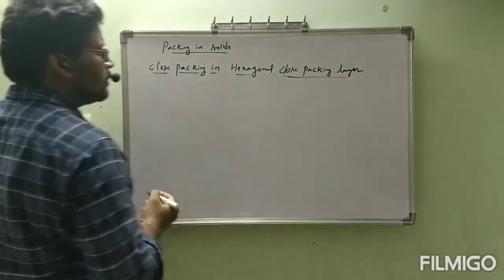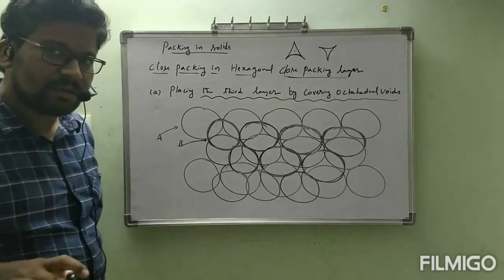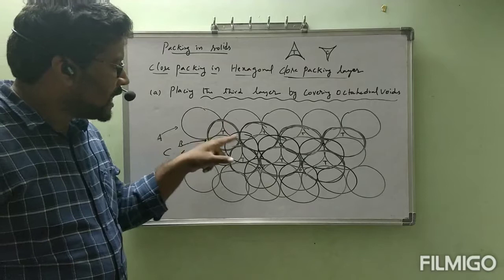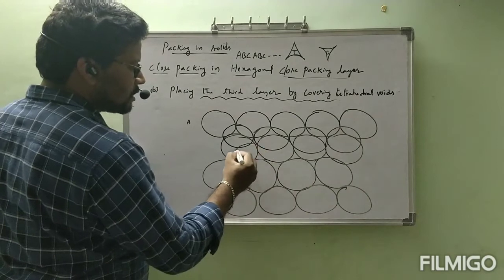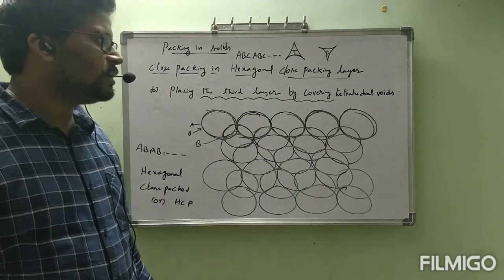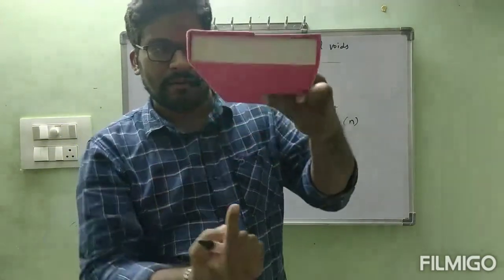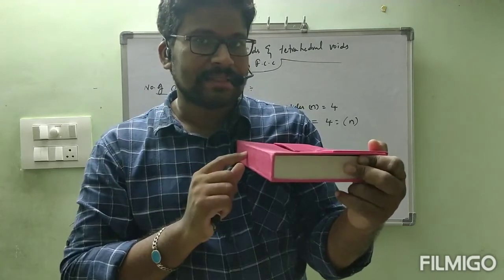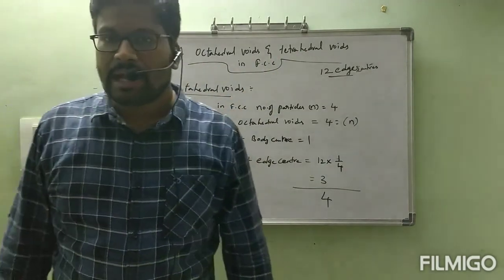Class 12 chapter 1 part 6